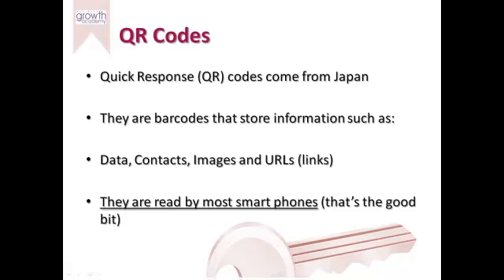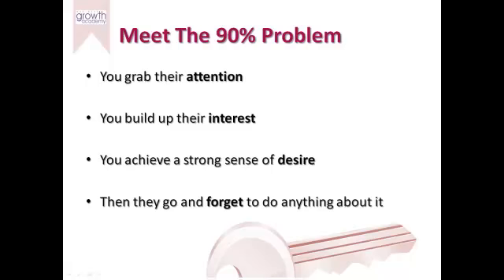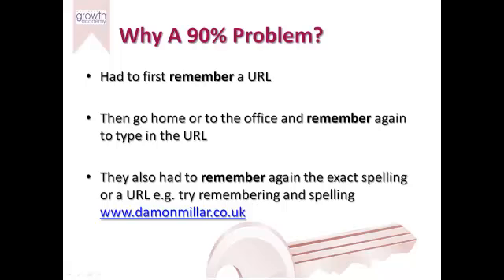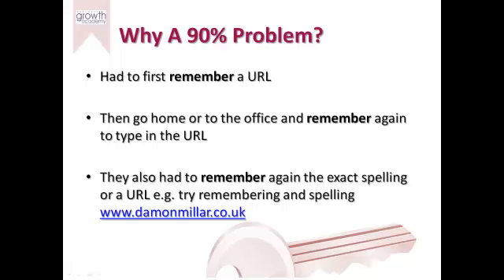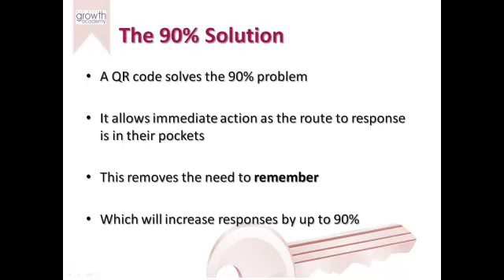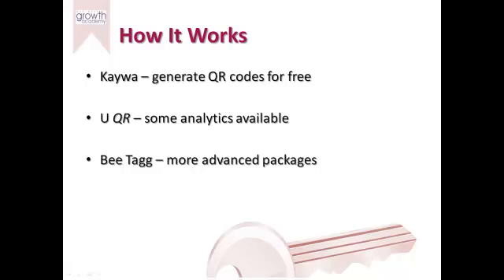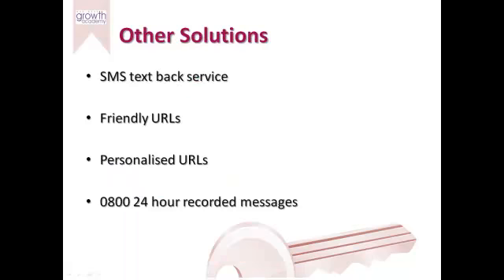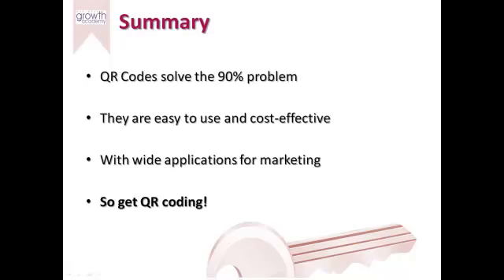Call To Action With A QR Code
Video exploring Calls To Action With A QR Code